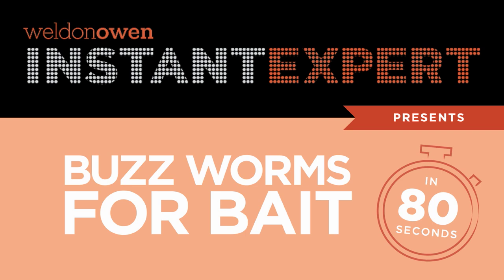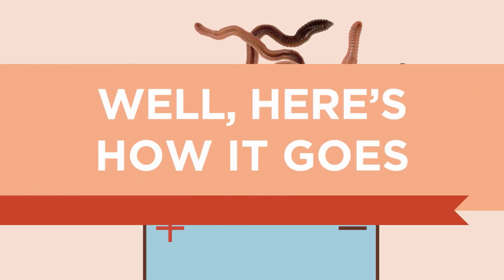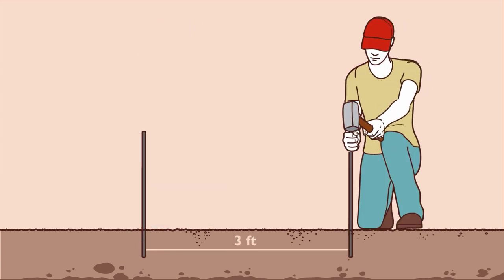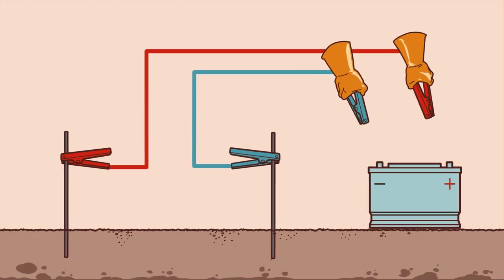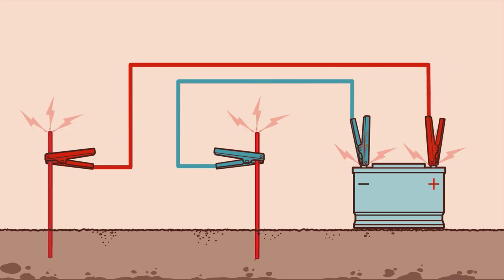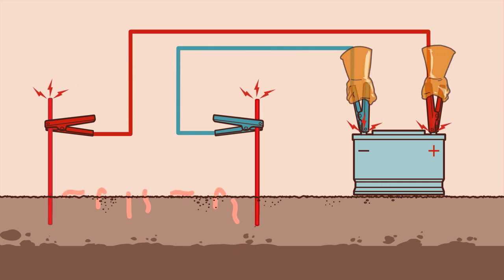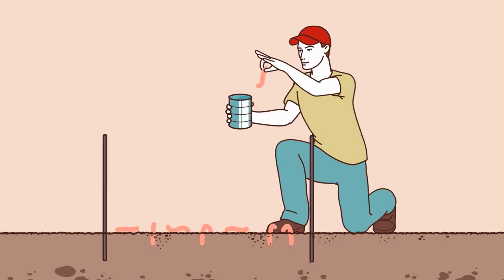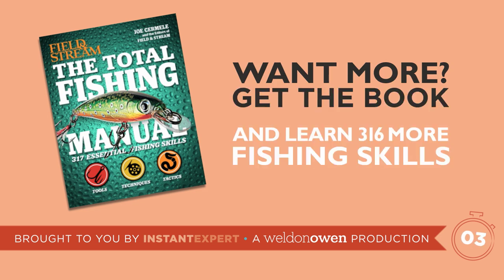Instant Expert: Learn to Buzz Worms For Bait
The Total Fishing Manual is chock full of 317 tools, techniques and tactics drawn from the expertise of Field & Stream magazine's best writers and editors. Field-tested advice covers the best lures and flies for all the top species and why they work, how to chose the right rod and reel for every situation, what you need to know to get the most out of any boat, and much much more.